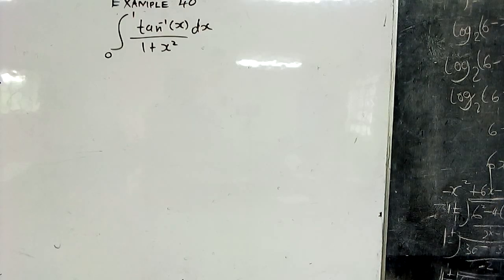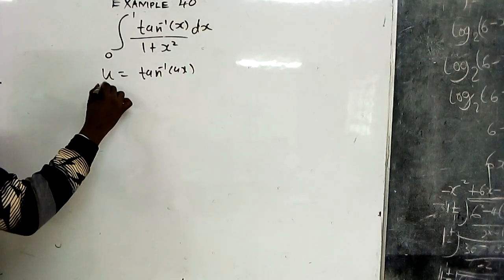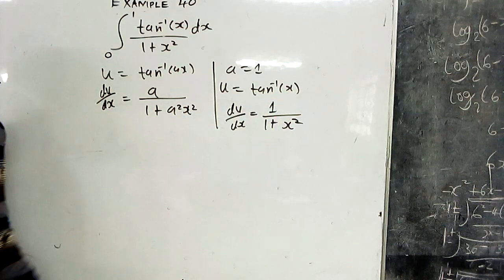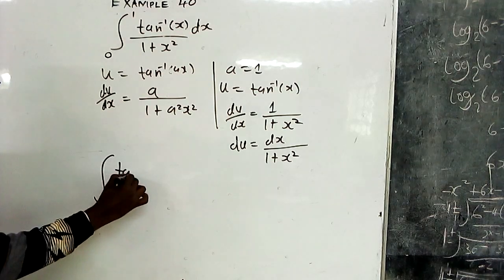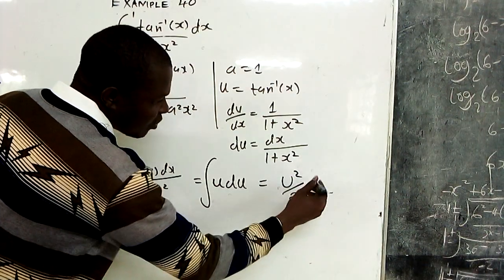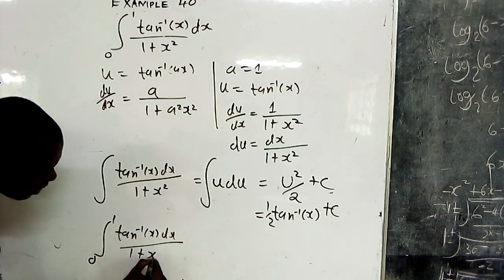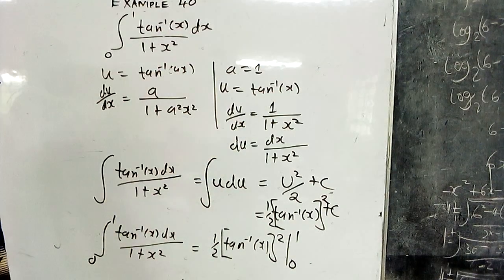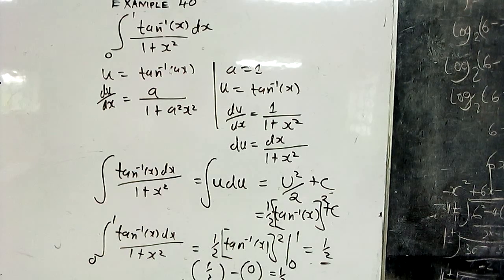Integration by Algebraic Substitution: Example 40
How to perform integration by algebraic substitution
Example 40
Evaluate the integral
∫〖tan^(-1)⁡〖(x)〗/(1+x^2 ) dx〗